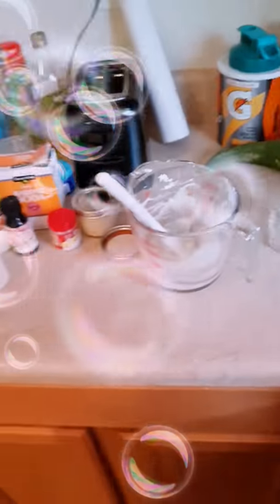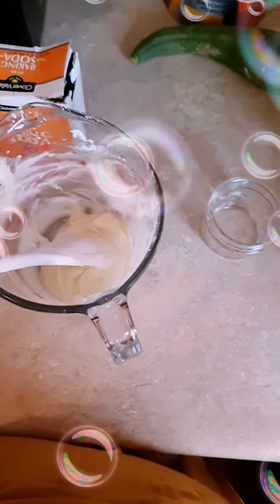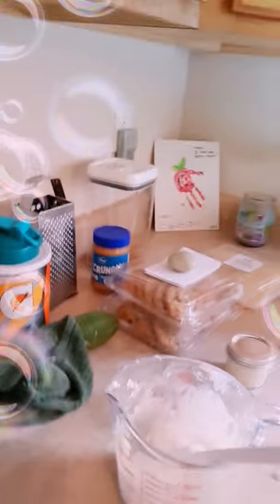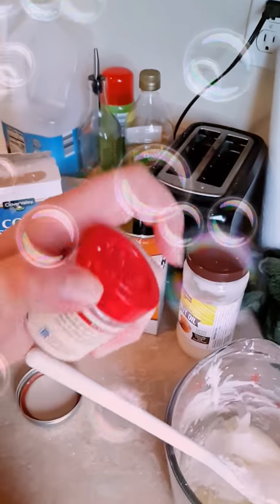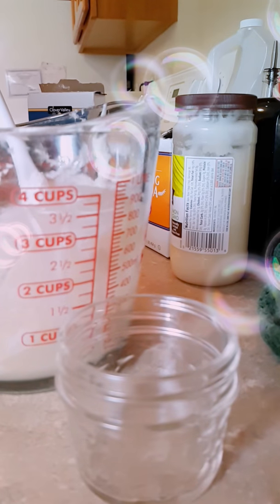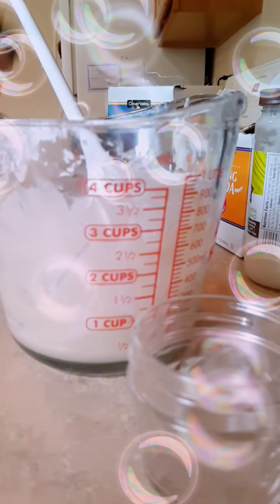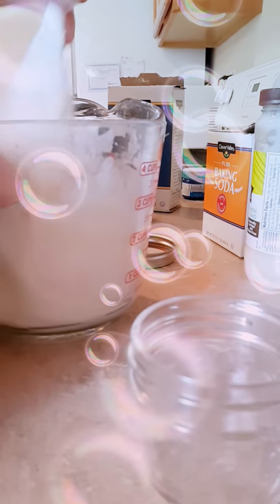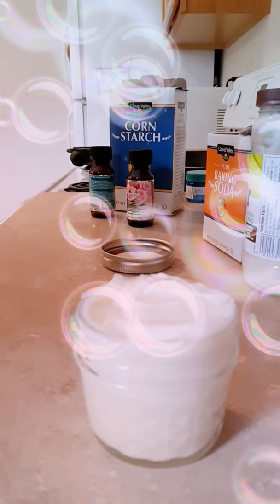☆DIY Deoderant ☆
1/3 Cup Corn Starch
1/3 Cup Baking Soda
1 Tablespoon Coconut Oil
 5-7 Drops of Essential Oils (Examples:    Lavender, Eucalyptus, Peppermint,  Rose buds)
 *Optional Addins*
 1 Teaspoon Vicks Vapor rub
 1 Teaspoon Vicks lavender Vapor Rub
If you have allergic reactions dont add in the alum or vicks.